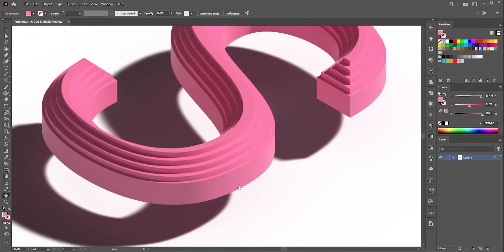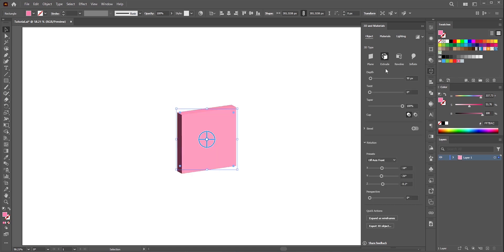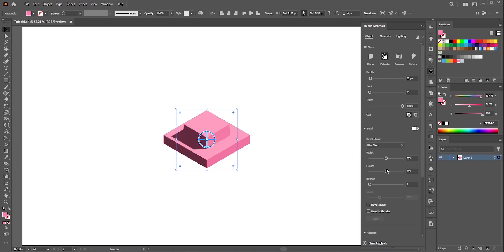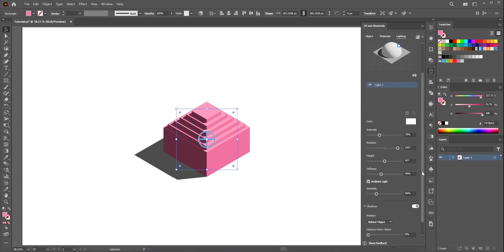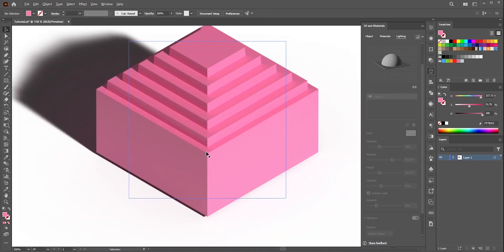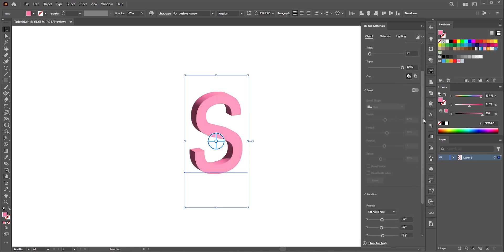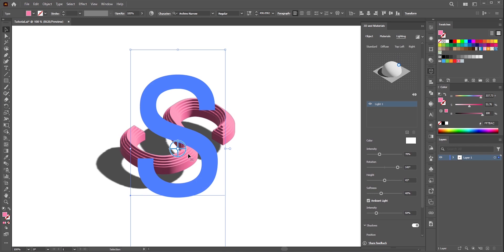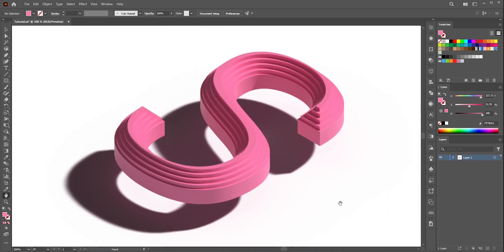Create Amazing Editable 3D Text Effect in Adobe Illustrator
Learn how to create stylish 3D text in Adobe Illustrator. In this video we will learn how to create 3D editable text effect with illustrator’s 3D and materials panel.